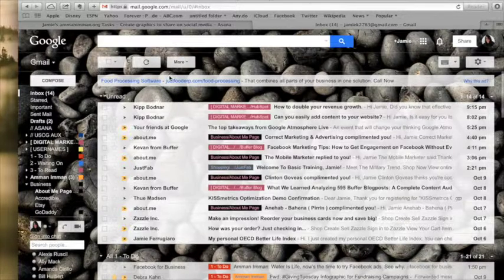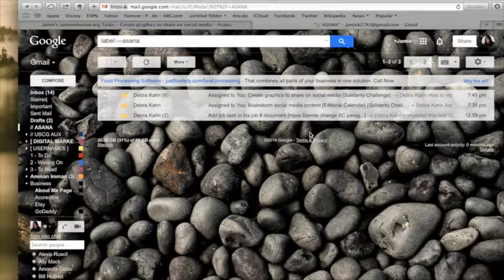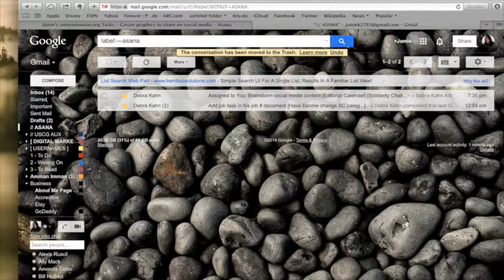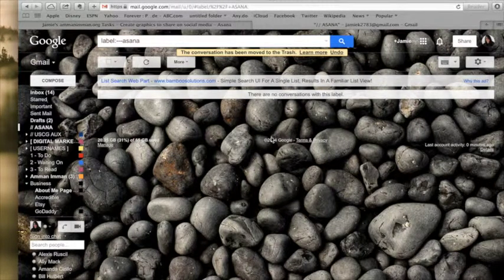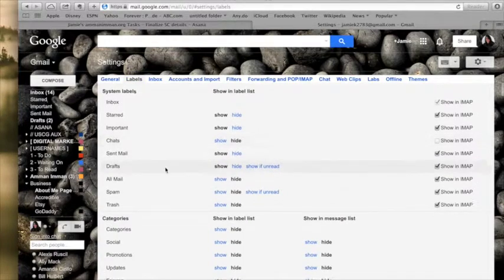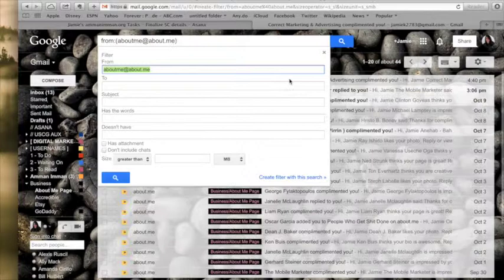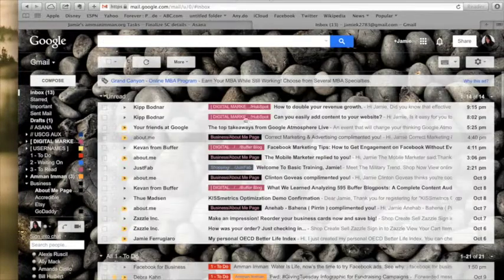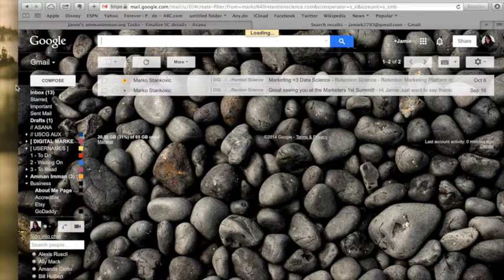Asana How To: Clean Your Gmail Inbox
This video is a how to video for Asana, a project management platform I started using for my charity in September.

In this video, I explain for those who have Gmail how to set up a Label for Asana, and a trigger so Asana Notifications can Skip the Inbox. I also go into the best practice for tackling these notifications.